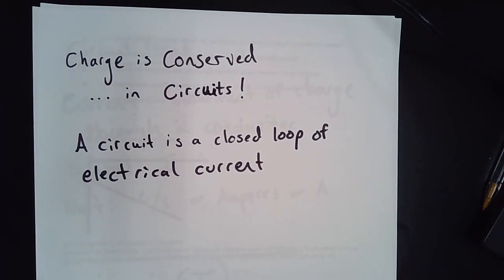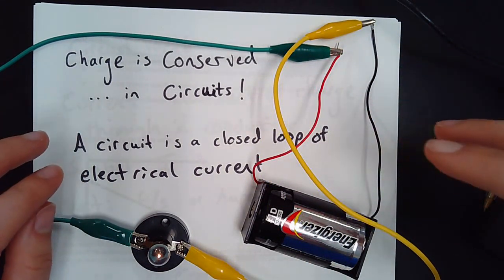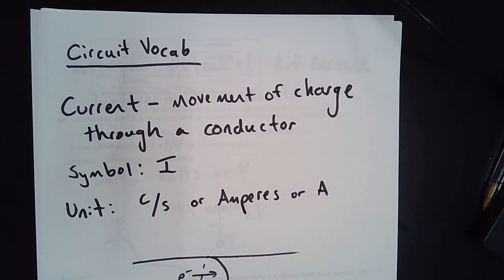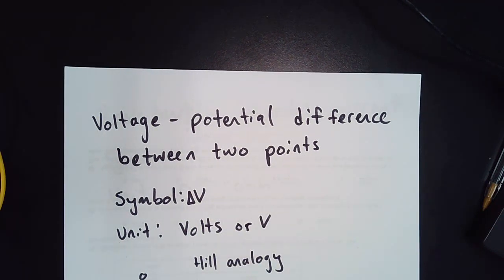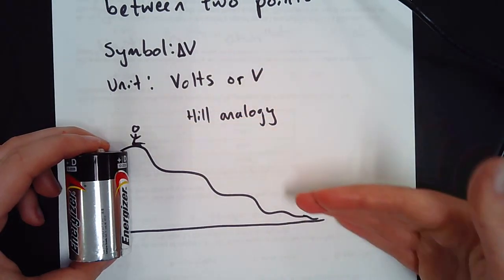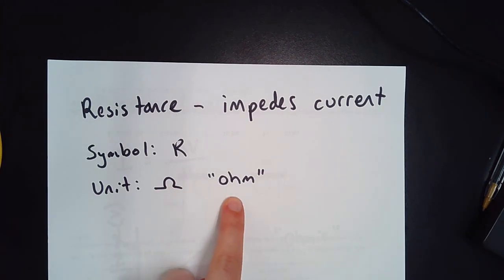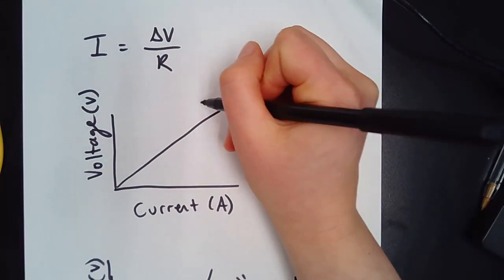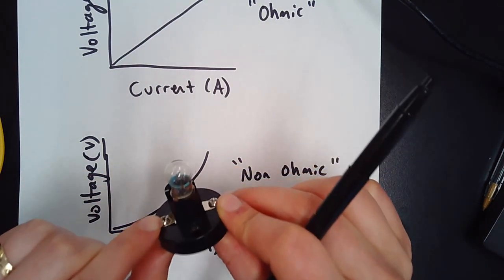AP9 Ohm's law and electric vocab